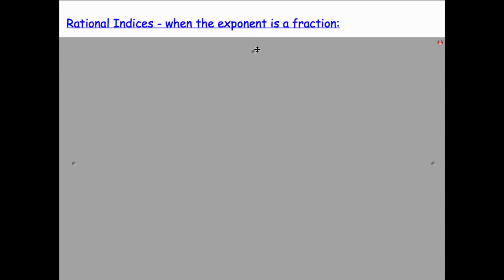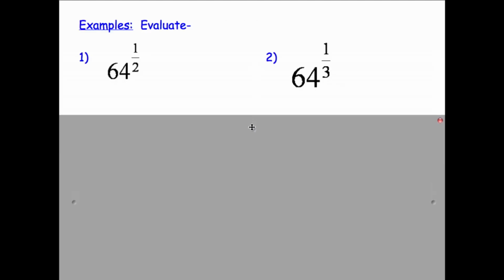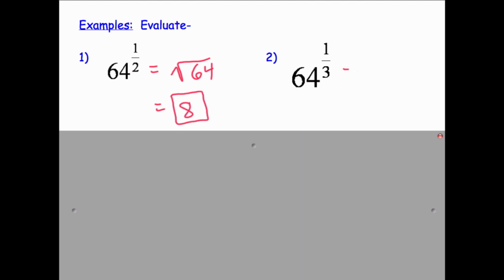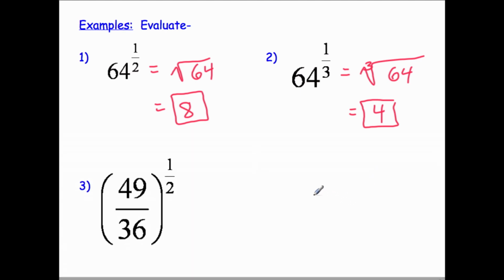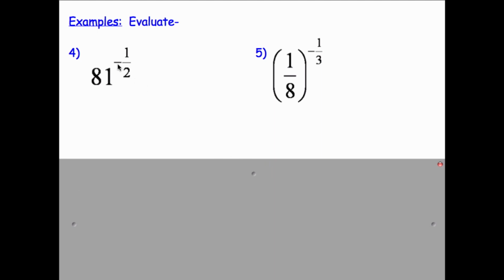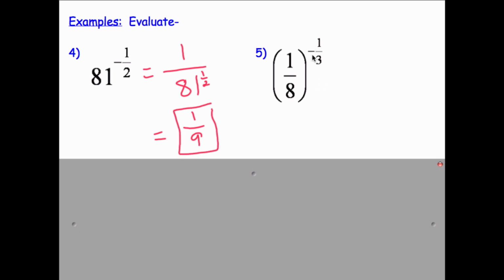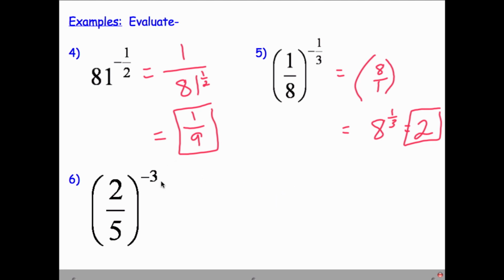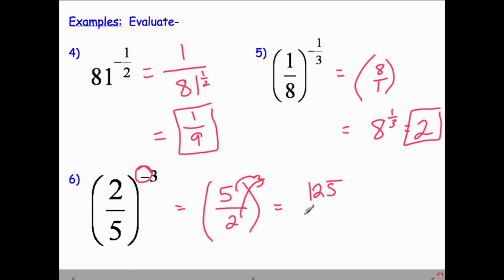Rational Exponents - 1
Introduction to 1/2 and 1/3 as powers.